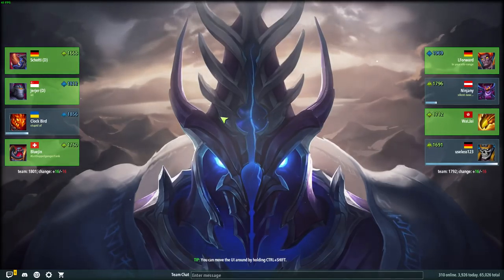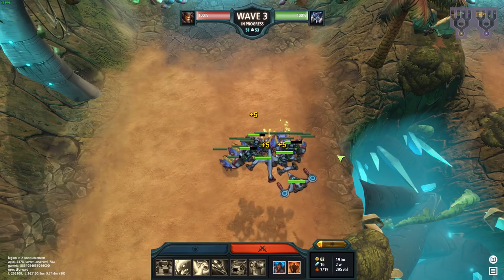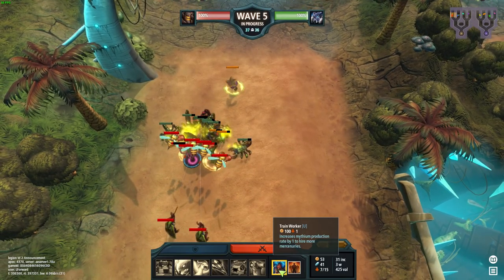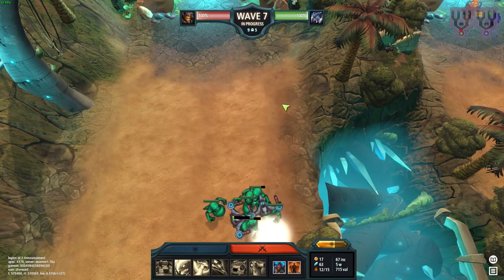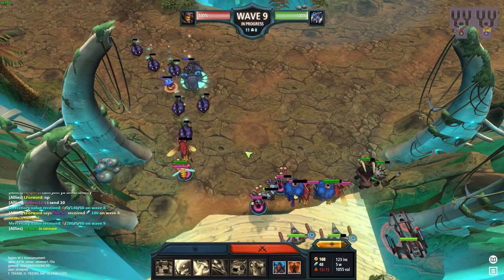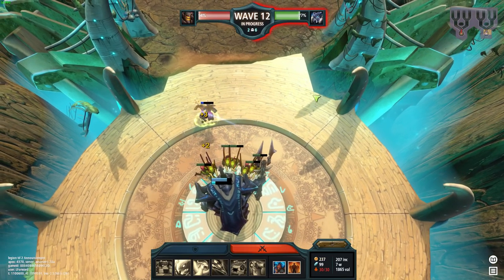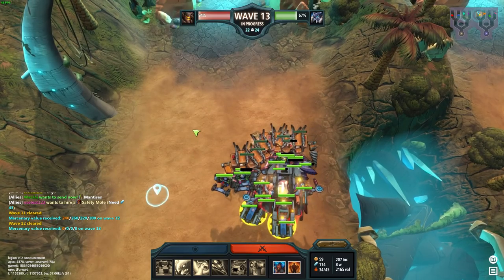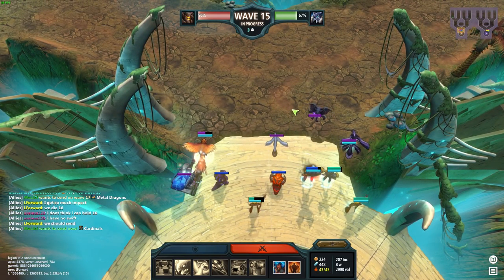Legion TD 2 | The Hero We Don't Deserve